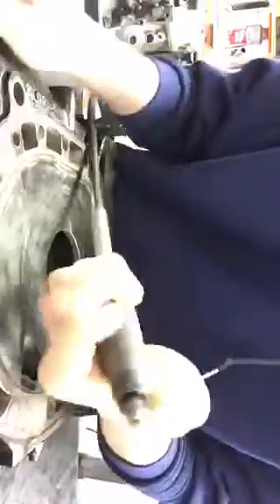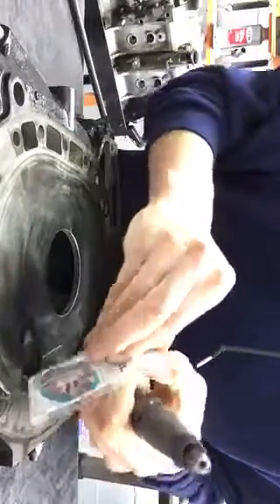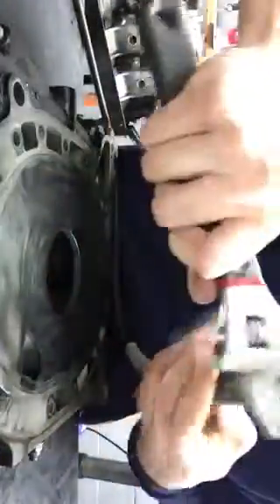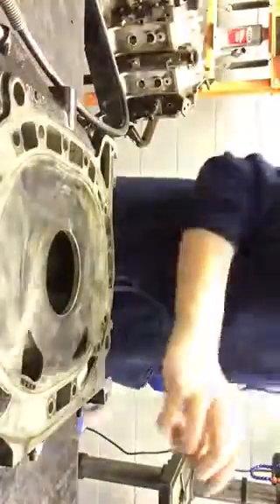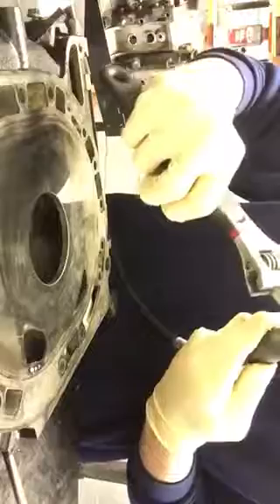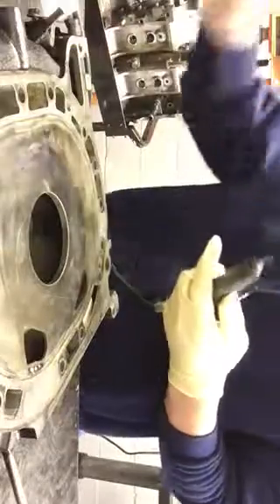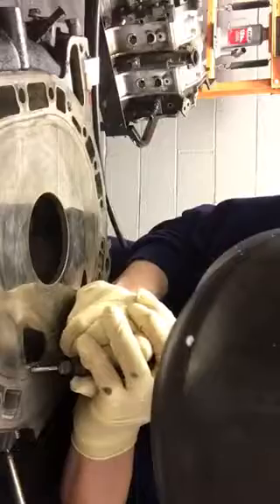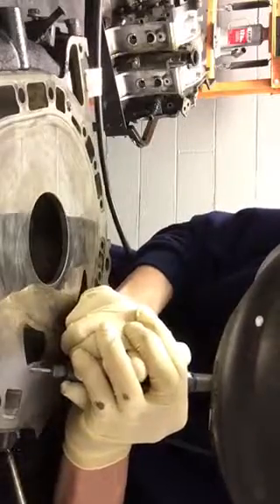Full Bridgeport rx8